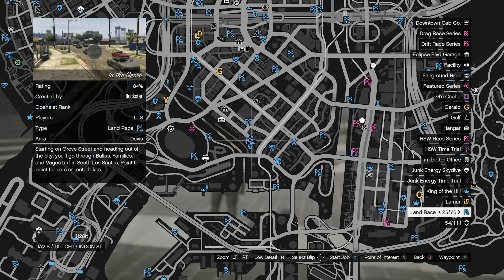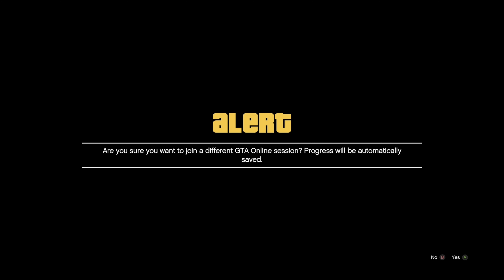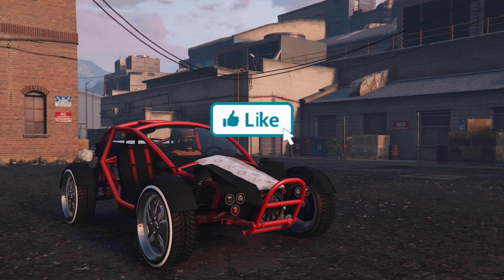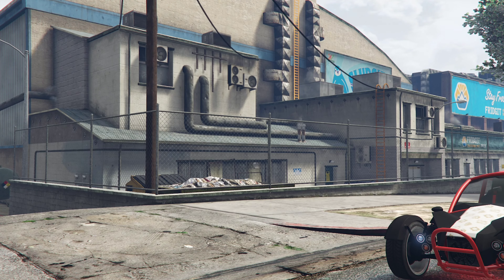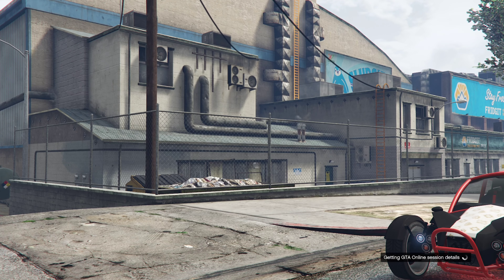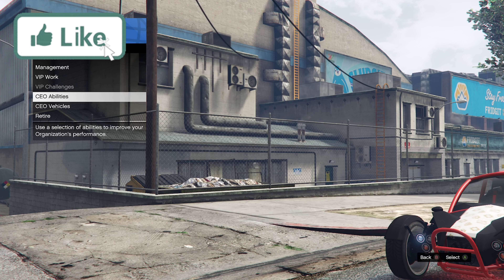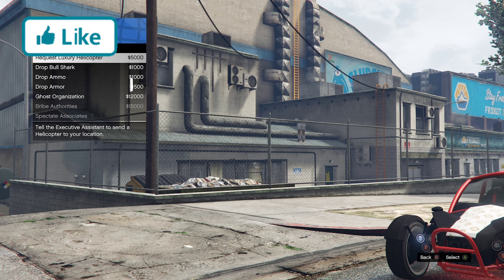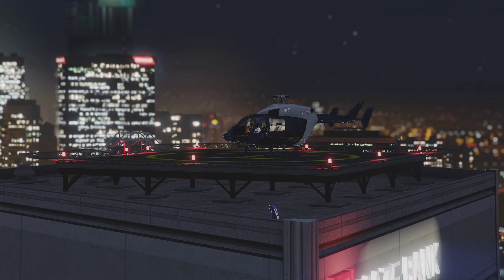NEW CAR TO CAR MERGE GLITCH HIDDEN LIVERY MERGE 100% WORKING GTA5 BENNYS F1S GTA 5 🔥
Get ready to take your GTA 5 experience to the next level with the best mods available! From realistic graphics to crazy new vehicles, this video has it all. Don't miss out on the action - check out our top picks for the best GTA 5 mods today!

WORKING NOW
HERE:
BRAND NEW SOLO CAR

Come Chill with Race Rals RL